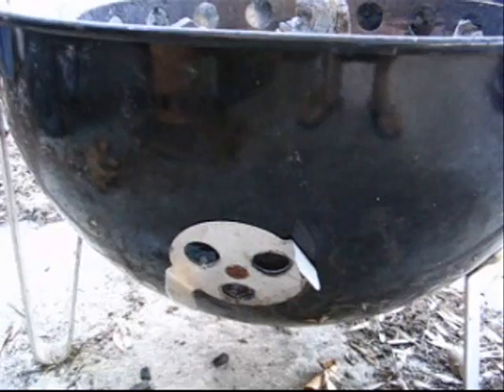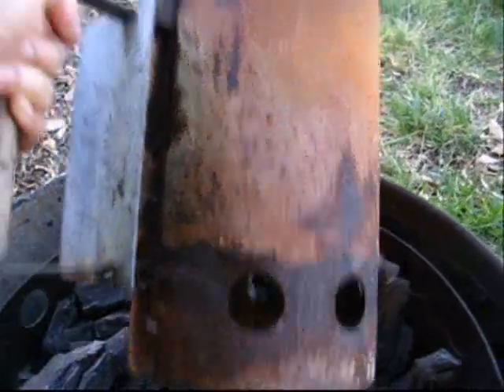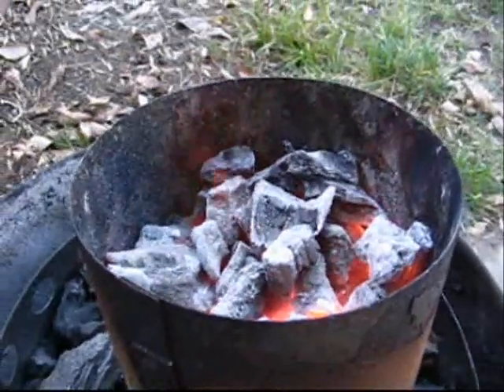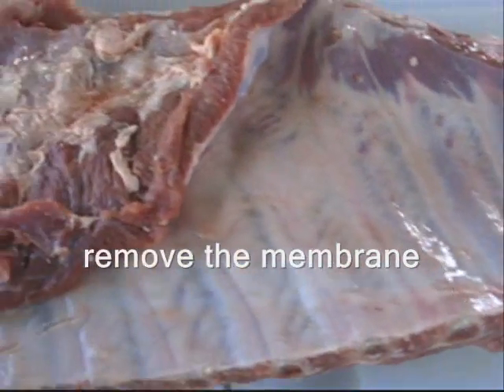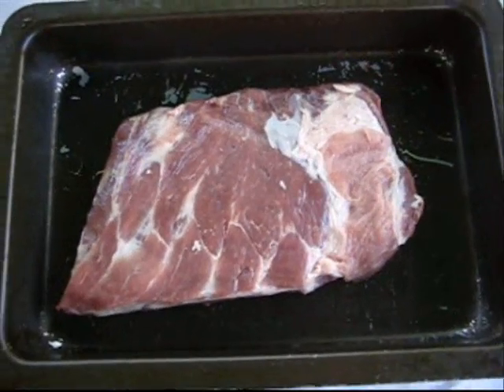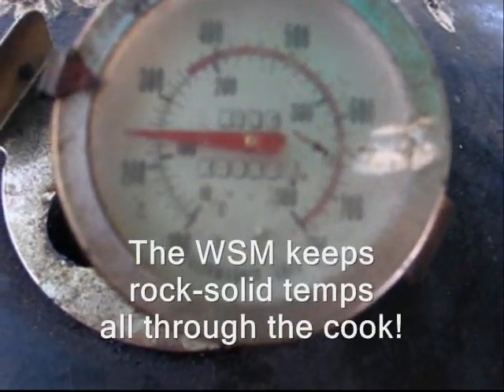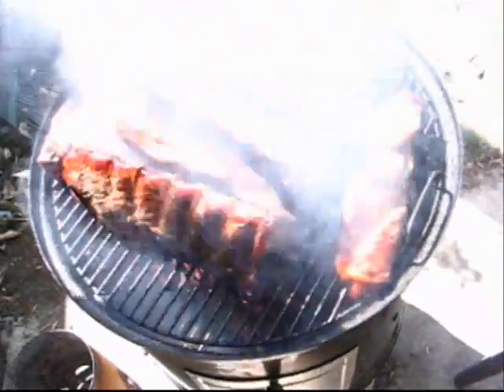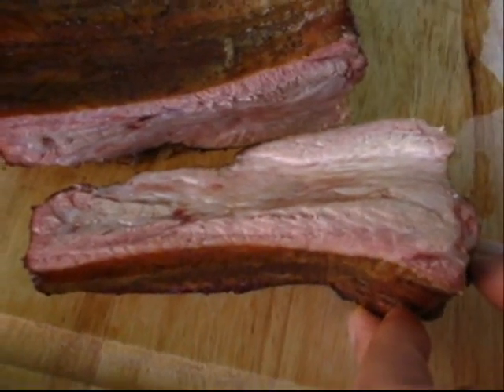How to Barbecue Ribs on the Weber Smoky Mountain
Barbecue - REAL barbecue - is meat or fish cooked in the heat and smoke of a wood fire.  The Weber Smoky Mountain (WSM) bullet smoker is one of the easiest tools you can use to turn out outstanding barbecue from your own backyard.